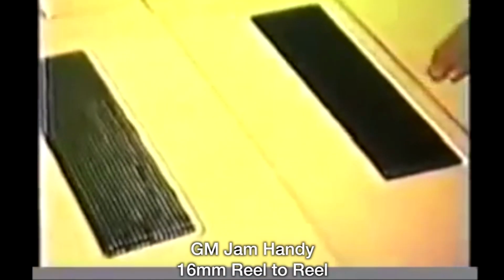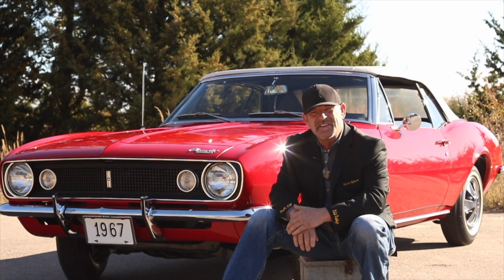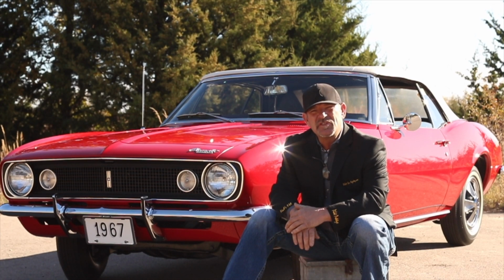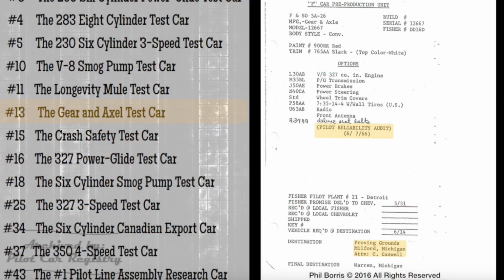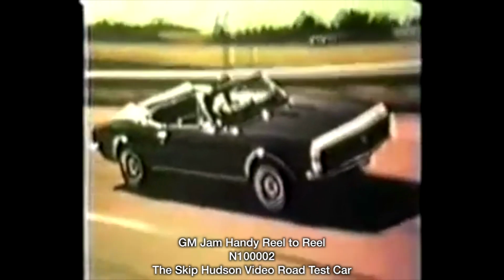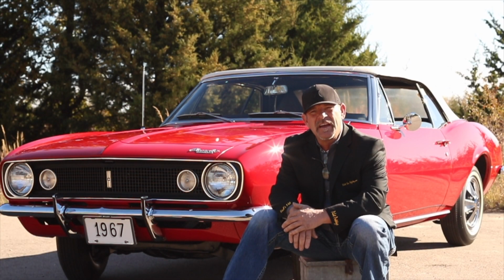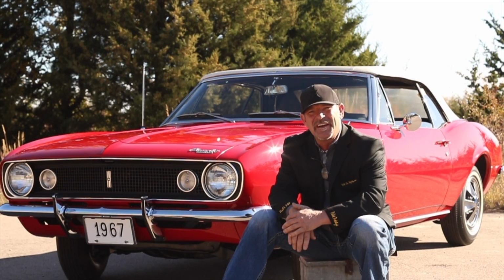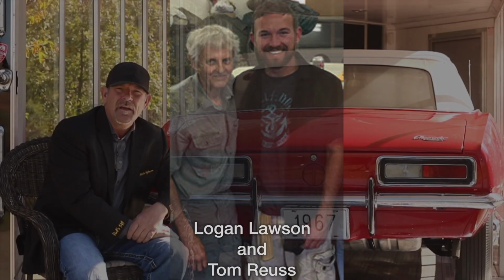50 Year History of N100013 | First Camaro Research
Thank you to Hutchinson Community College for lending us their equipment to make this video happen!